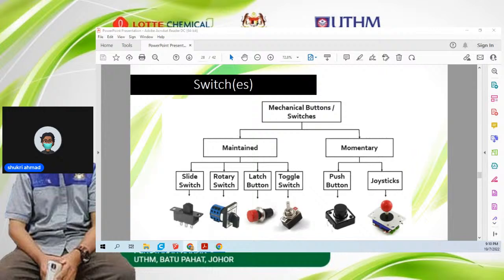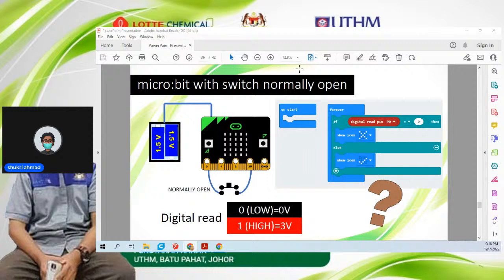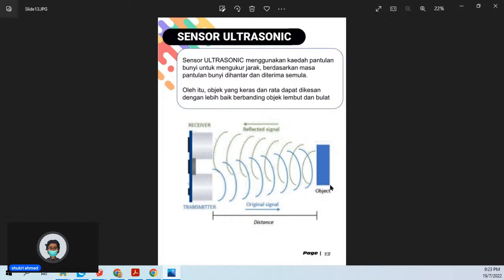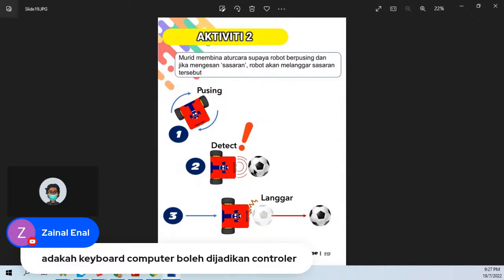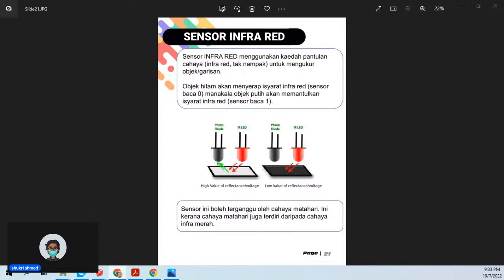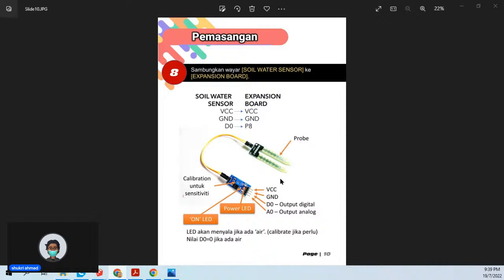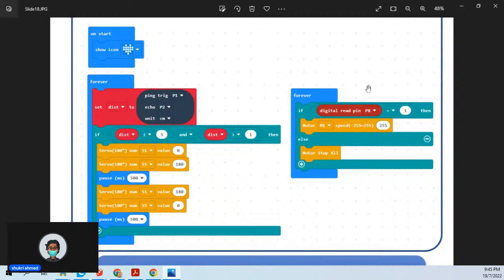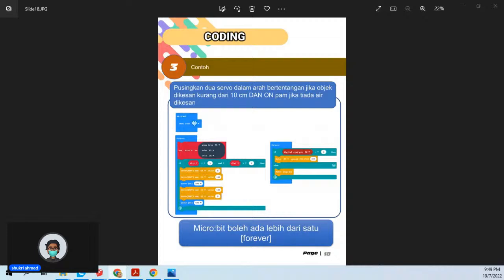Bengkel 02 - Sensor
Robotic For Future Agriculture